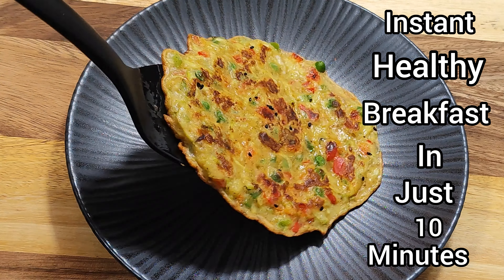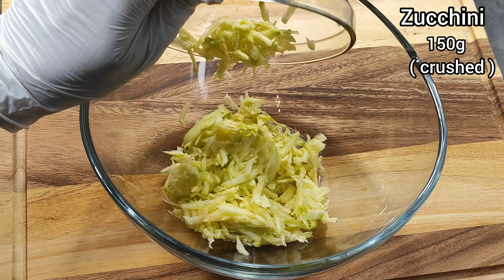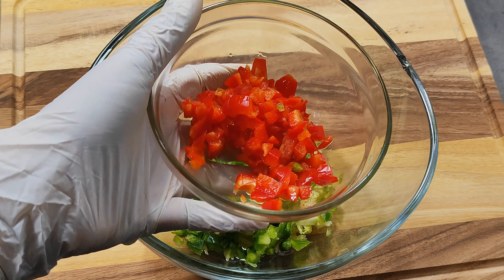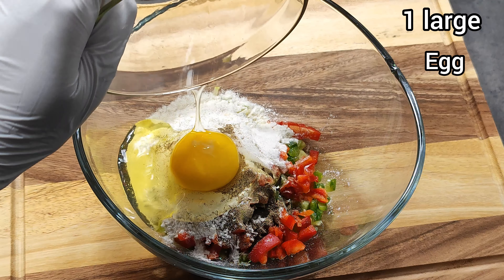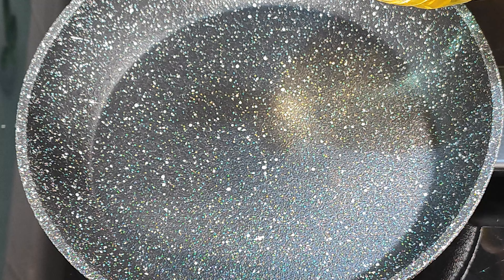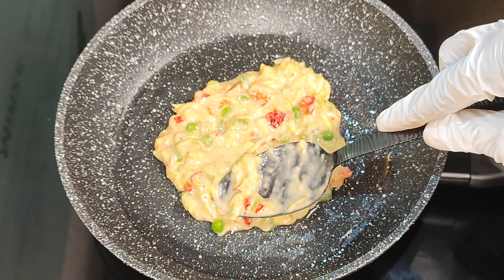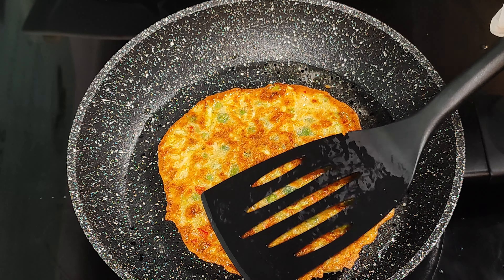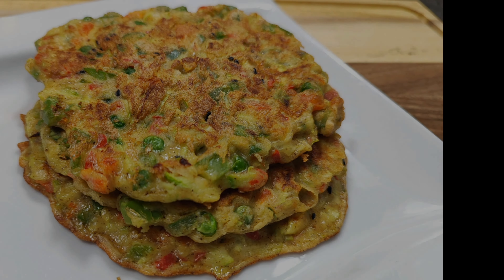Highly Nutritious Breakfast In Just 10 Minutes | Healthy Breakfast Recipe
Ingredients

 bell pepper red and green ( chopped )
oil 1 TBS
Zucchini 150g
corn flour 3 TBS